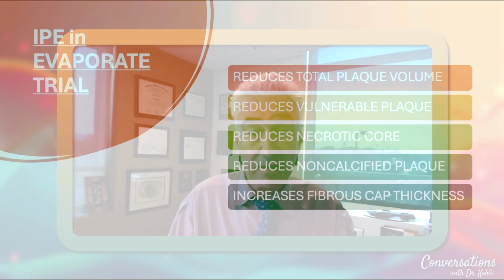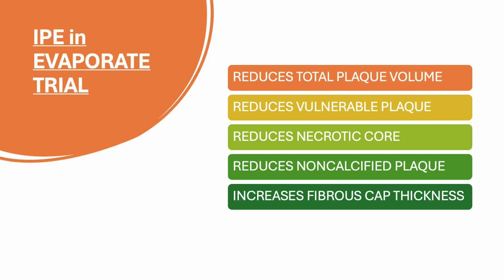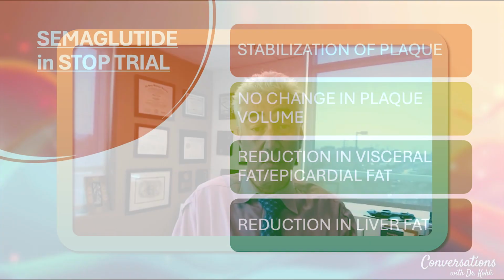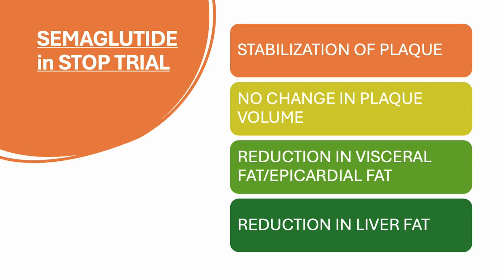How CV Risk Reducing Medications Change Atherosclerotic Plaque Morphology and Behavior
Episode 4 of Conversations with Dr. Kohli is live! Join me and Dr. Budoff as we explore how CV risk-reducing medications change atherosclerotic plaque morphology and behavior. Tune in now for groundbreaking insights!